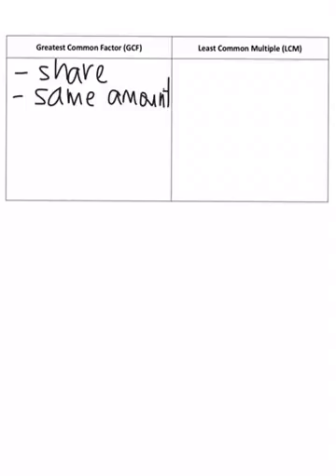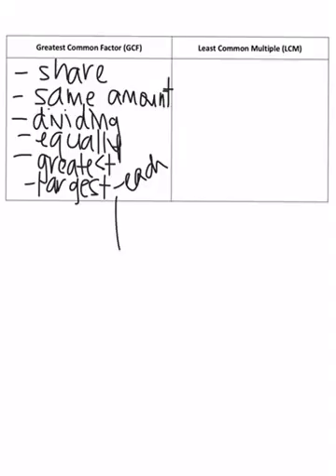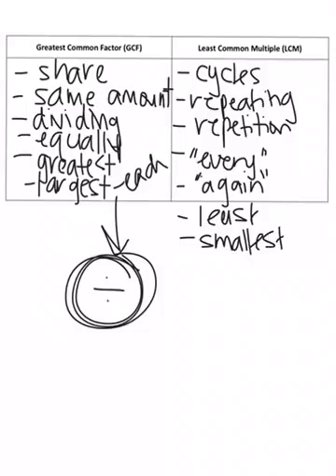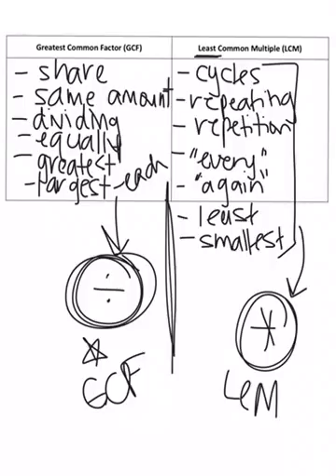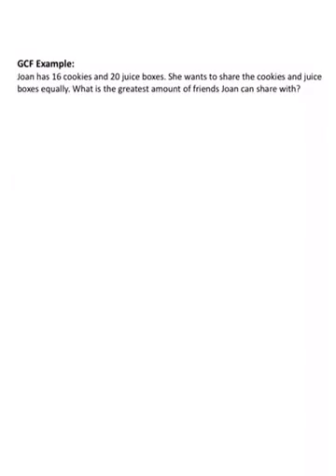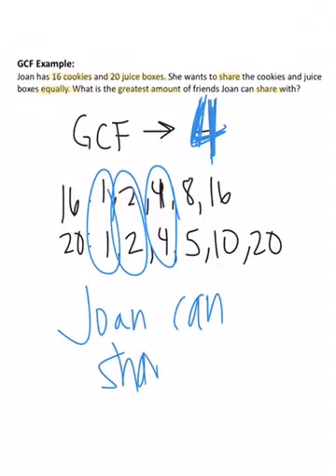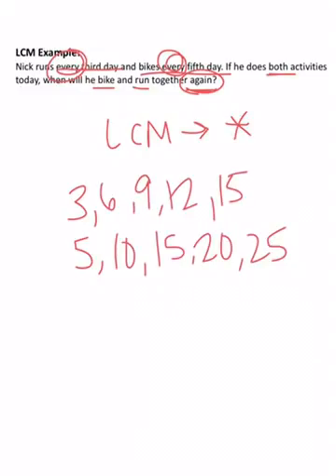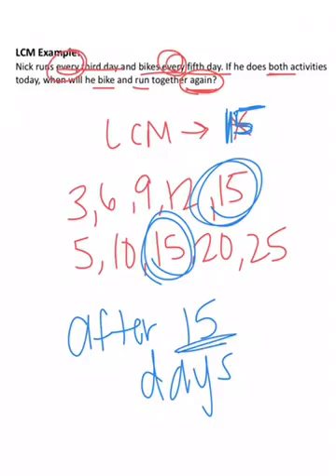GCF and LCM word problems